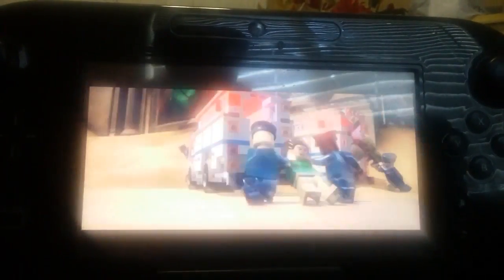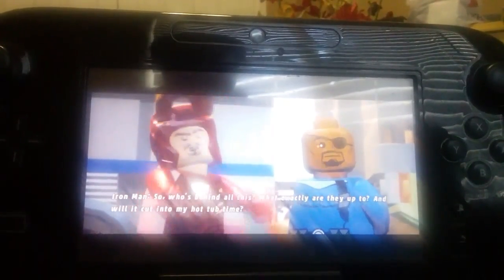Suspension beam plays lego marvel super heroes part 2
Dadalada